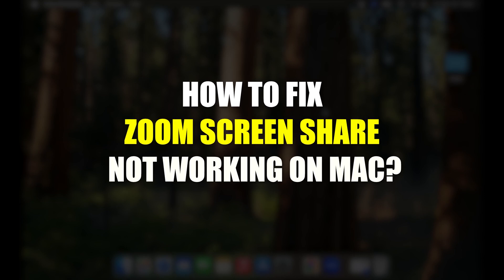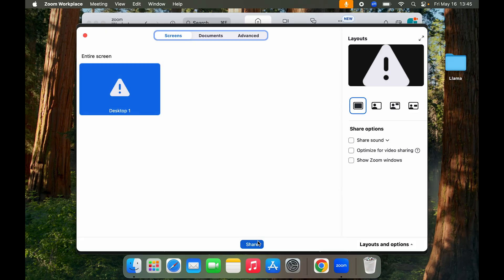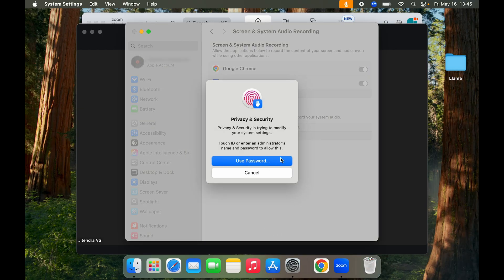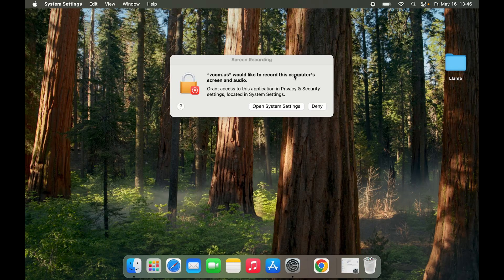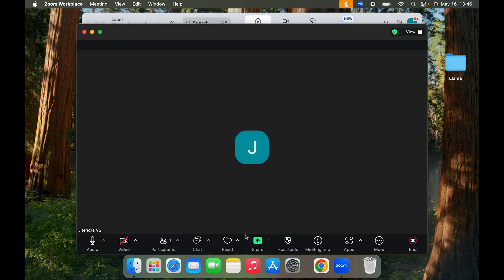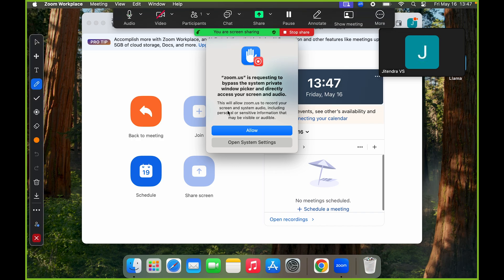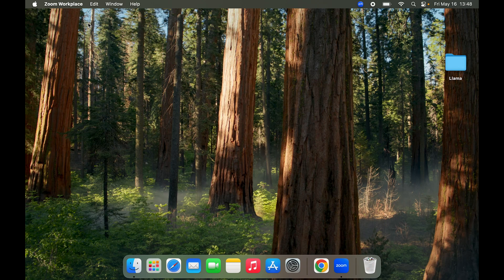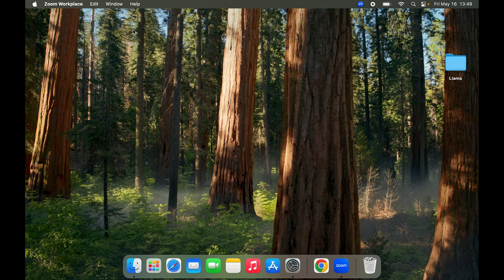How to Fix Zoom Screen Share Not Working on MacBook? Zoom Screen Sharing Issue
Learn how to fix Zoom screen share issues on Mac. Whether it’s not starting, lagging, freezing, or simply not working, this video covers step-by-step solutions. Find out how to set up and screen sharing on your MacBook with Zoom.